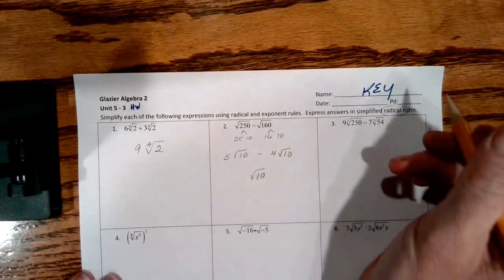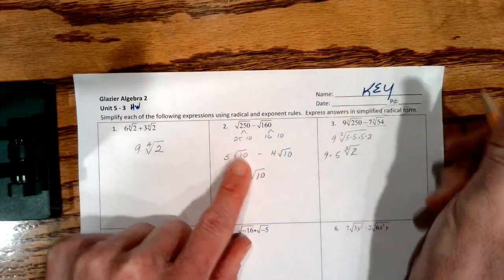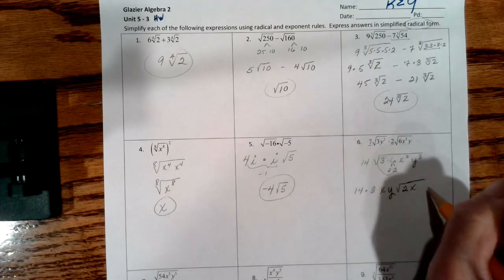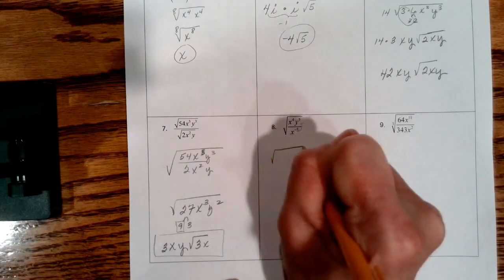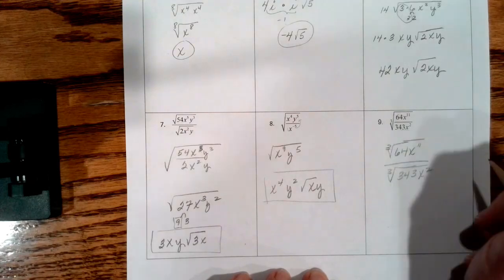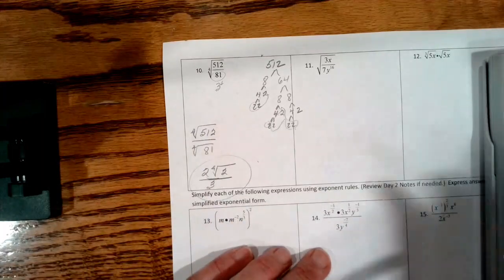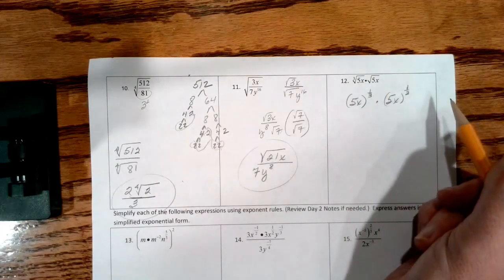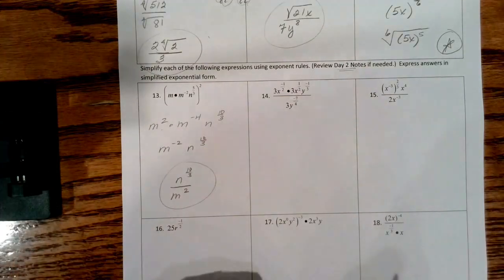Alg2 5 3 extra practice HW